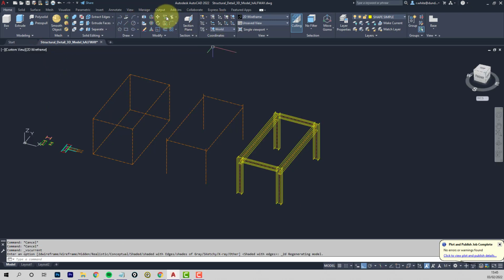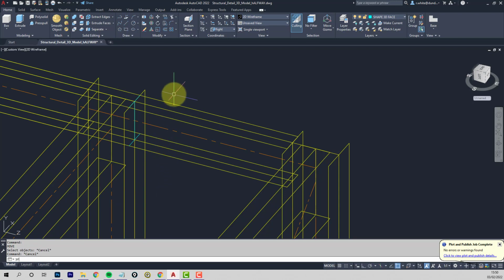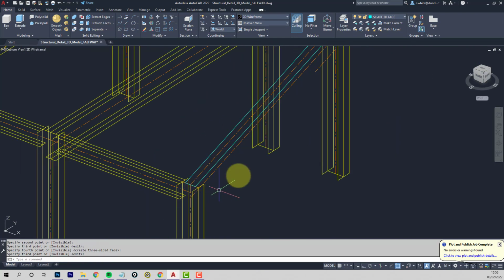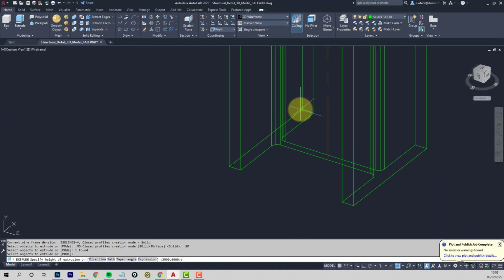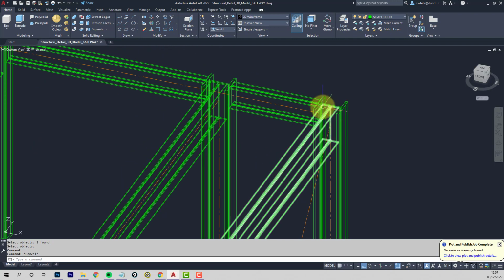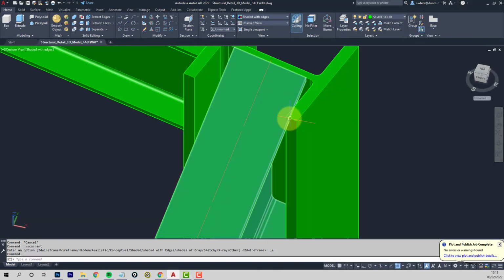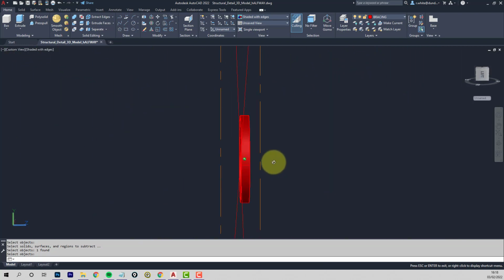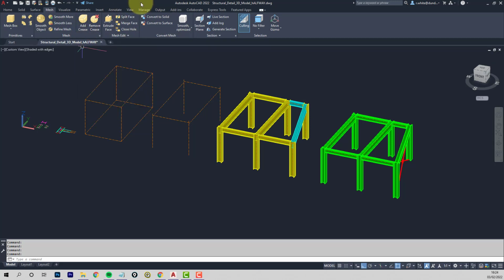AUTOCAD 2022 - STRUCTURAL BAY 3D MODEL - 4 MODELLING METHODS - PART 2